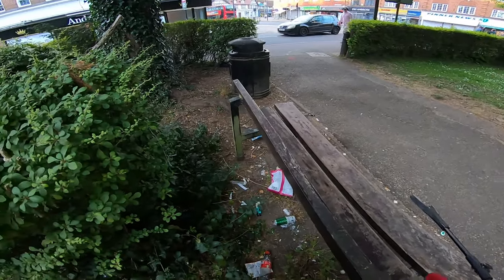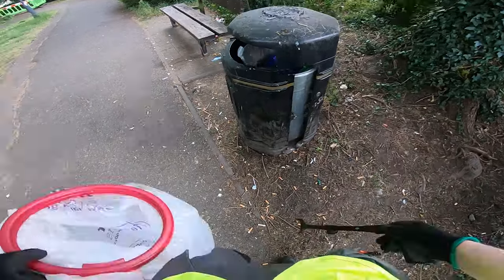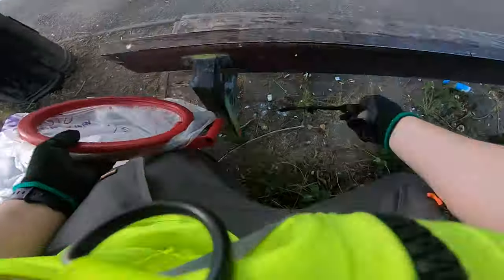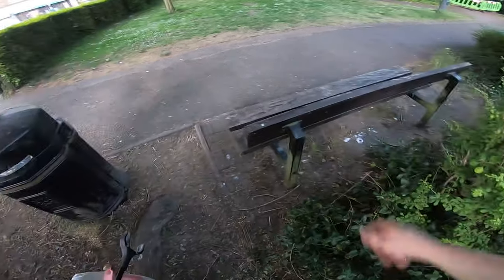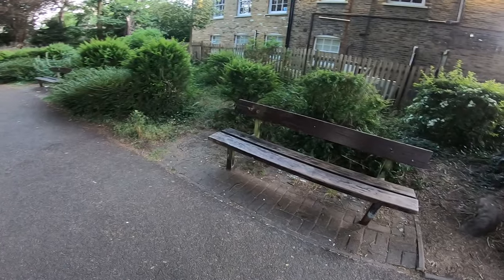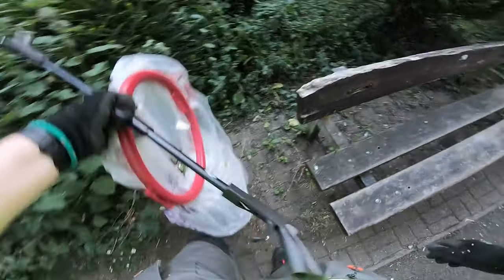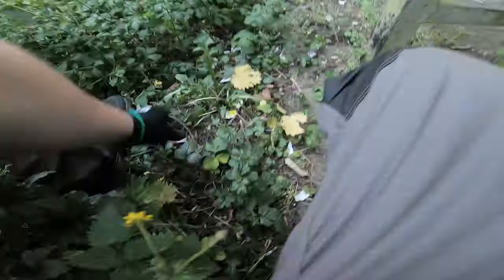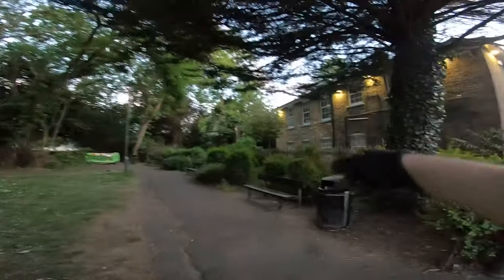Cigarette butts are always ignored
Today we visit a small park in the centre of Pinner (some of you might remember the open-air toilet I discovered here), that hasn't seen a proper sweep in a long time. And it's not because the park is not litter-picked at all, it's because standards are too low to consider sweeping the hundreds of cigarette butts. An operation that would literally take at most 15 extra minutes for the 7 benches in the park, if it was done every week.